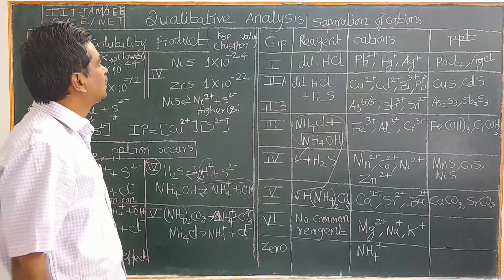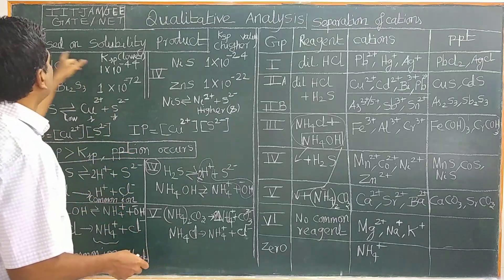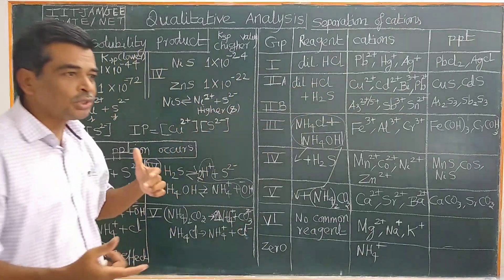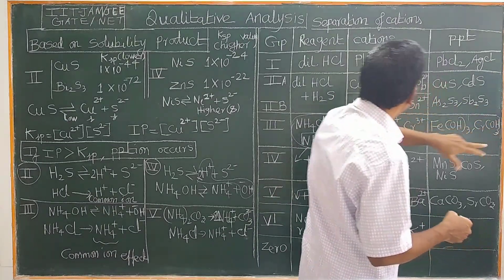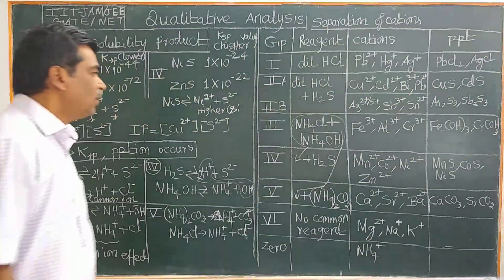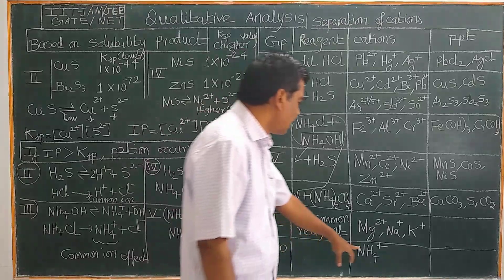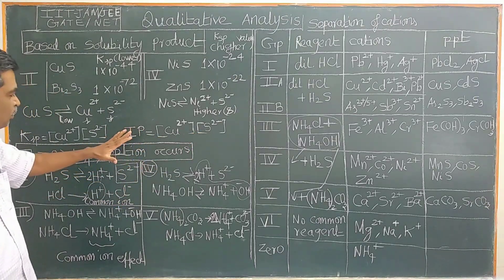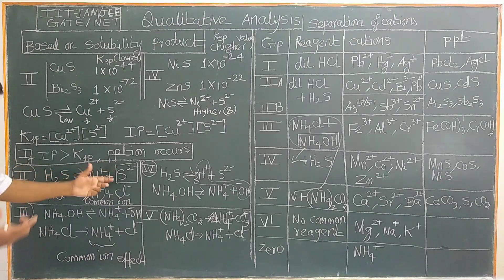QUALITATIVE ANALYSIS Ionic Product Ksp Principles of Separation of Cations – Common ion effect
QUALITATIVE ANALYSIS for solving answering questions IIT JEE, NEET JAM  GATE CSIR UGC NET SAT SET CBSE   Ionic Product exceeds solubility product Ksp, then Pption occurs - Principles of Separation of Cations into groups based on Solubility Product – Common ion effect